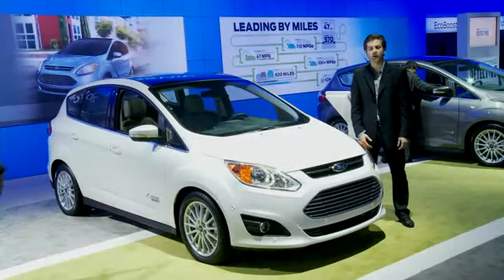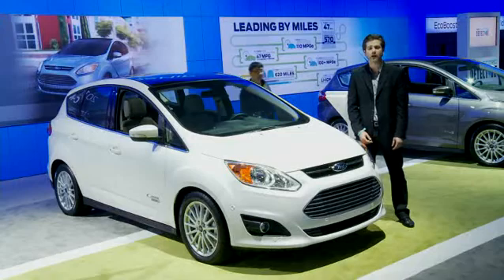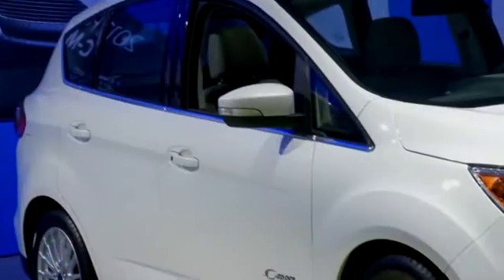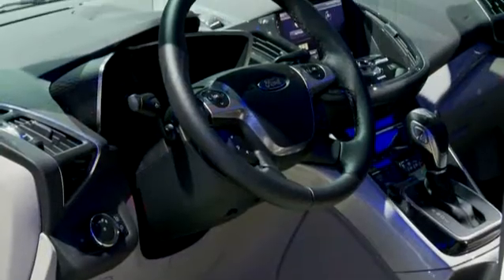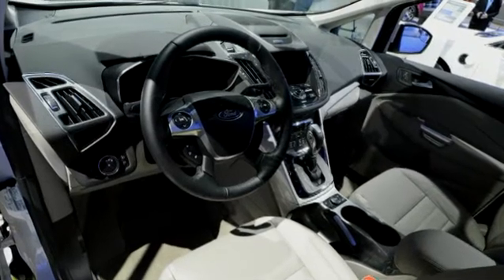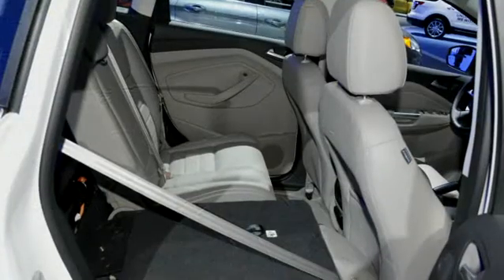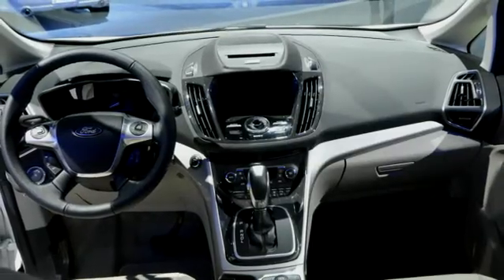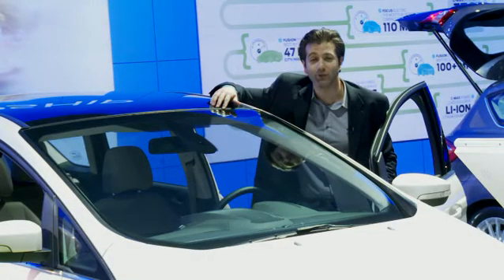Faurecia at the LA Auto Show with the C-MAX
This year at the LA Auto Show, Faurecia took a closer look at the Ford C-MAX, which carries Faurecia technology both inside and under the vehicle.

With its cousin, the 2013 Ford Escape, the compact multi-purpose vehicle's instrument panel is the first to employ Mucell® injection technology, in which gas is added into the molded part during injection, resulting in a lighter-weight system that uses less plastic.

The instrument panel, produced at a Faurecia plant in Louisville, Ky., is the largest automotive component ever molded by the Mucell process. Additionally, Faurecia facilities in Louisville and Hermosillo, Mexico, manufacture the full lightweight exhaust system for the C-Max.

The complete exhaust line includes a transverse muffler that accommodates the vehicle's compact design.